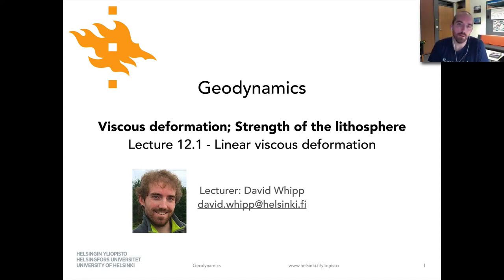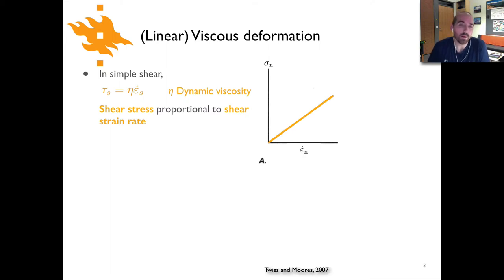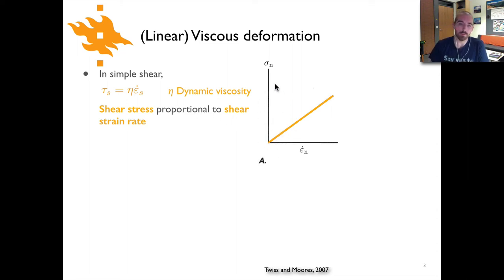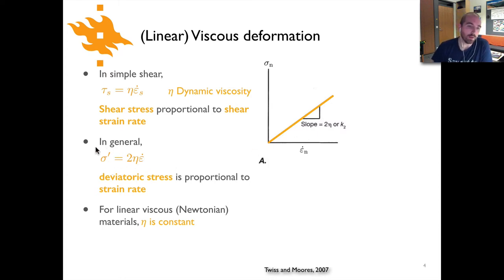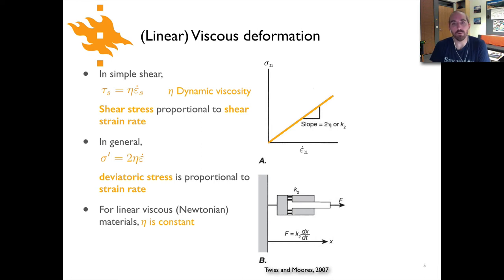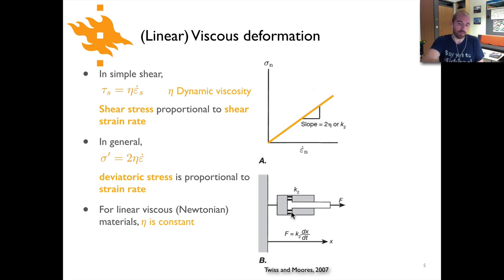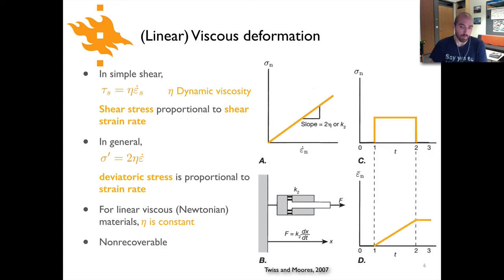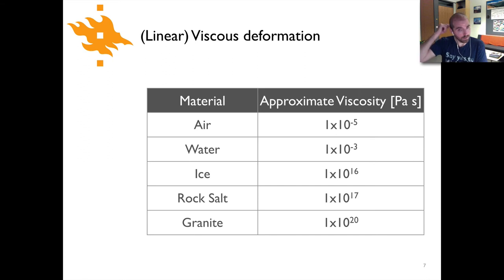Geodynamics - Lecture 12.1: Linear viscous deformation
Mini-lecture 12.1 - Linear viscous deformation, part of the topic Viscous deformation; Strength of the lithosphere in the Geodynamics course at the University of Helsinki.